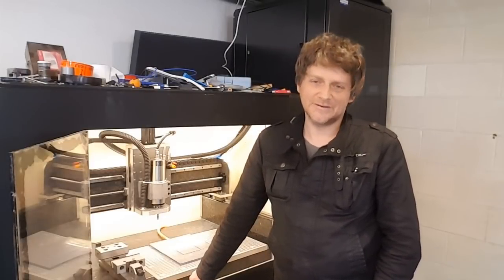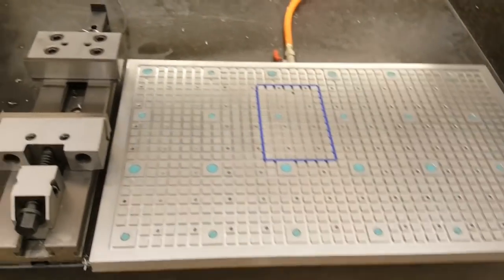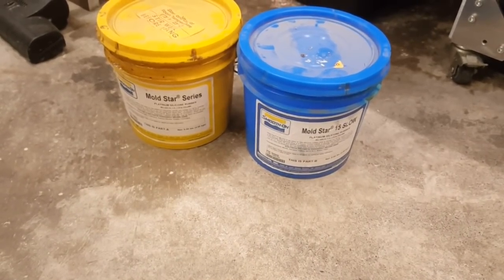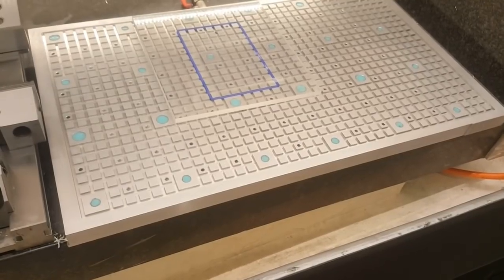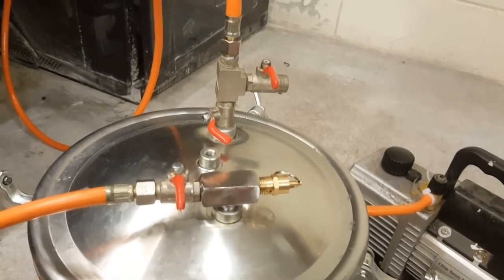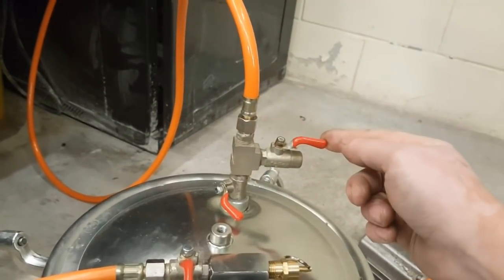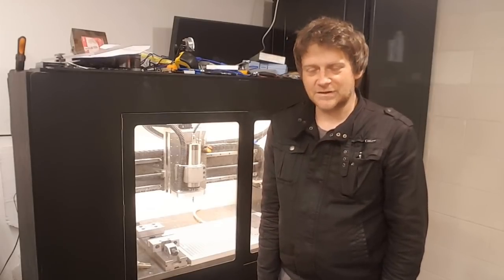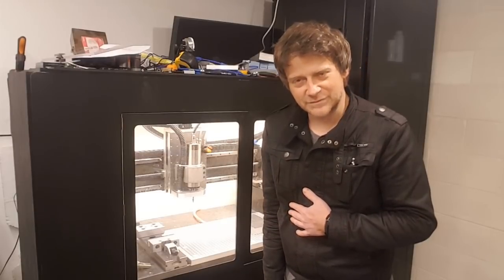DIY CNC vacuum plate - Tips and tricks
In this video i will demonstrate my monster vacuum plate and i will try to explain all about it. how it works, fixturing, gaskets and vacuum pumps. i will also share few tips.